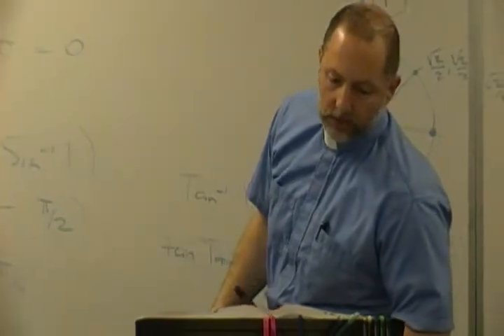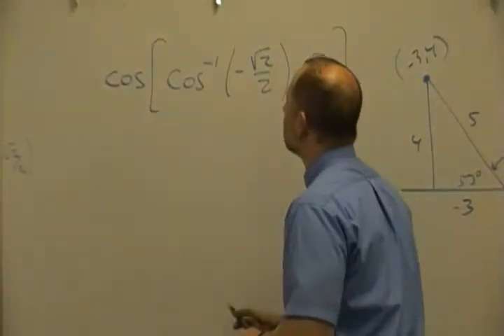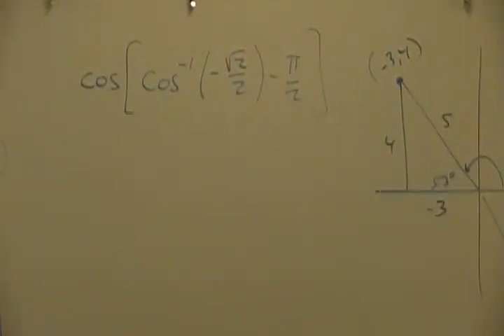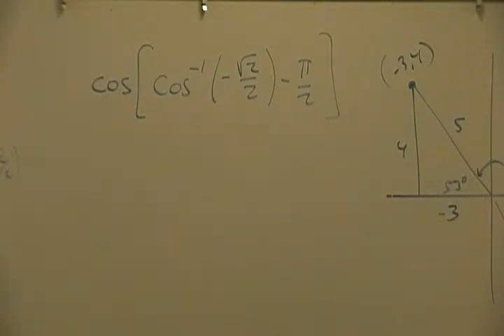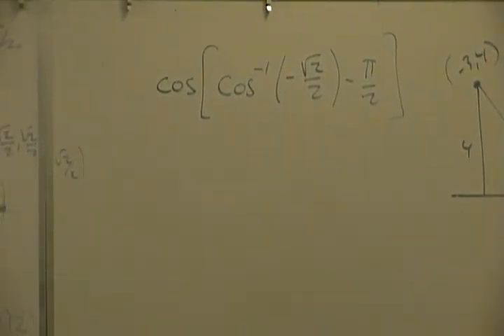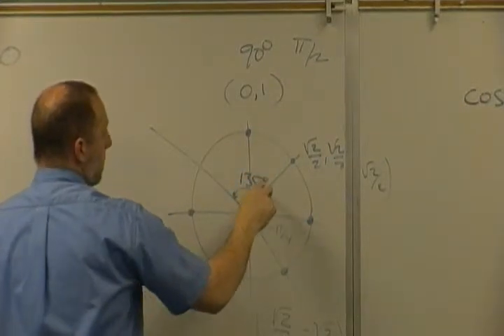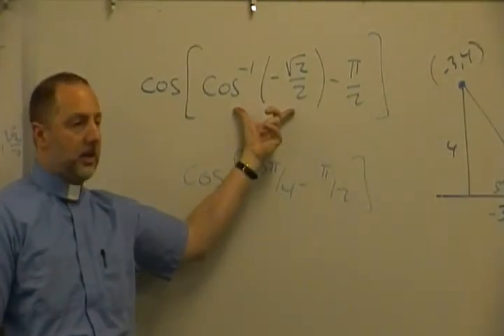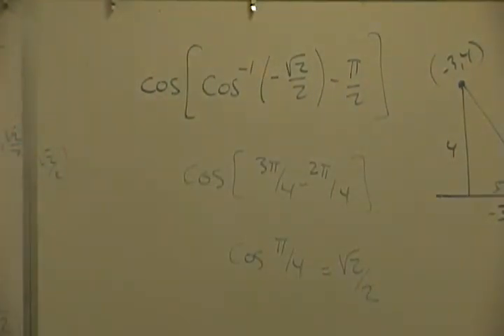02-08-11 Pre-Calculus Part 7 of 8.MP4